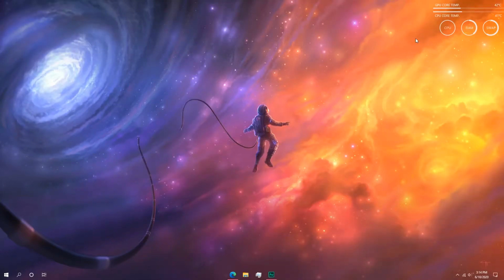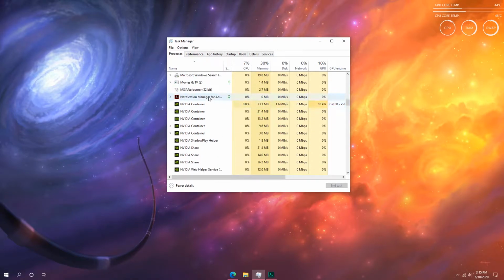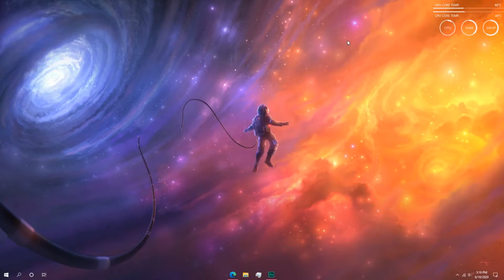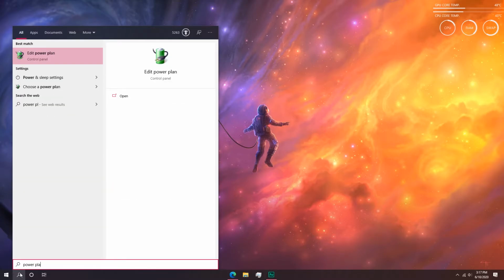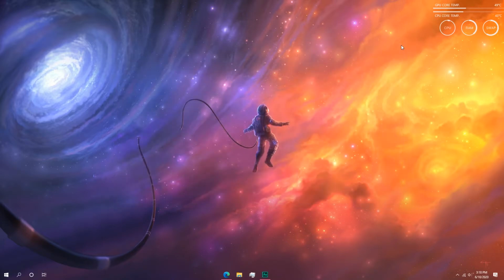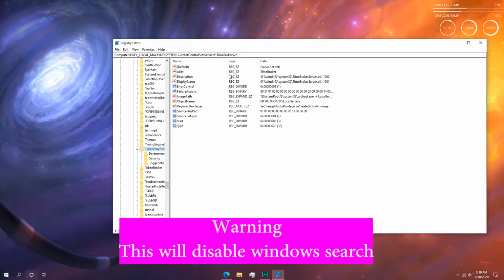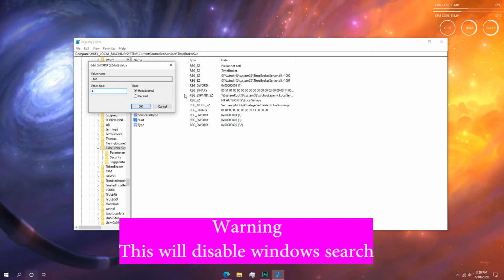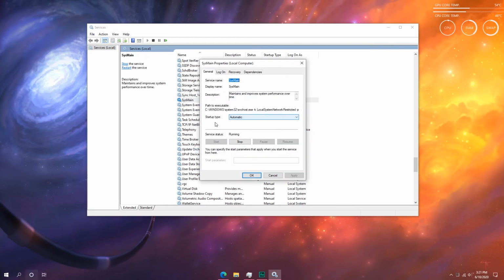How to fix 100% CPU usage in Windows 10 | High CPU Usage Fix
Fix High CPU usage on windows 10 when idle. This video will explain a few methods that can help reduce CPU usage if you're experiencing lags and stutters.